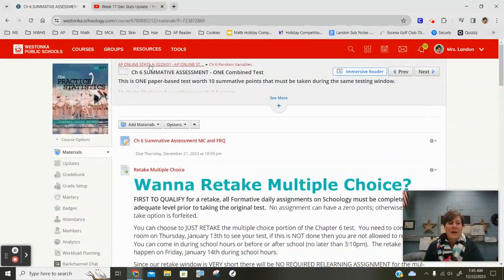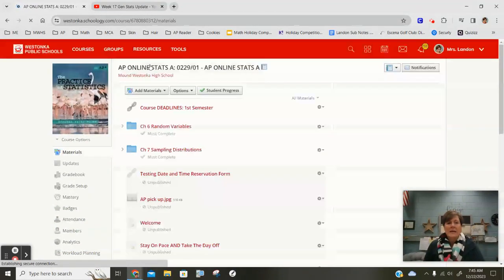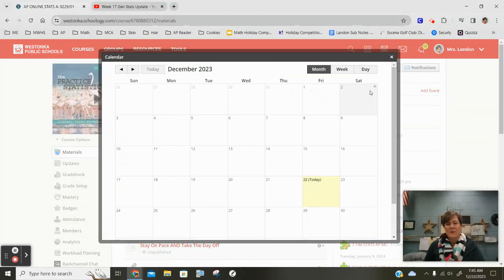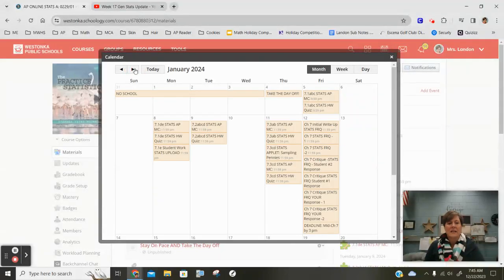Week 17 AP Stats Update